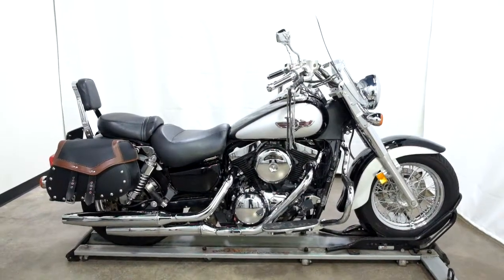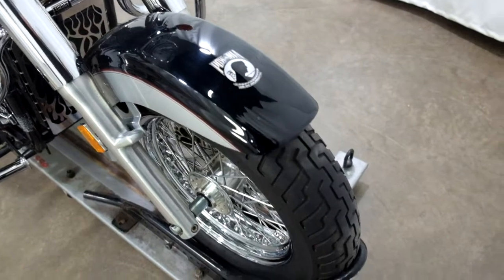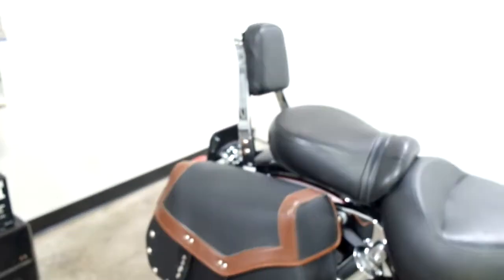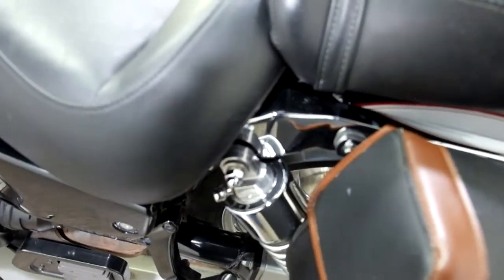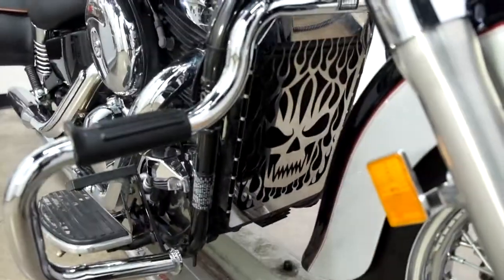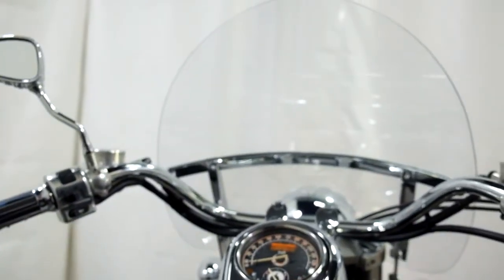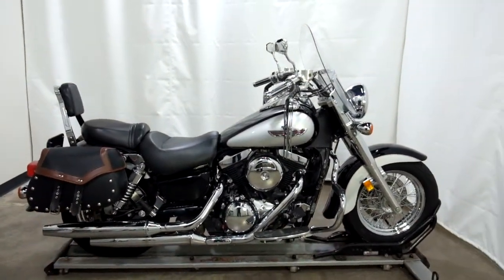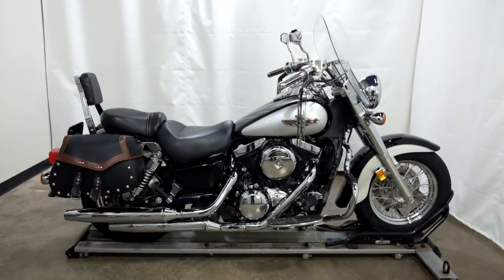2006 Kawasaki Vulcan Classic – used motorcycles for sale– Eden Prairie, MN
Please visit Simply Ride to view this Used 2006 Kawasaki Vulcan Classic for sale near Minneapolis, Minnesota.

Stock #: OSN1025